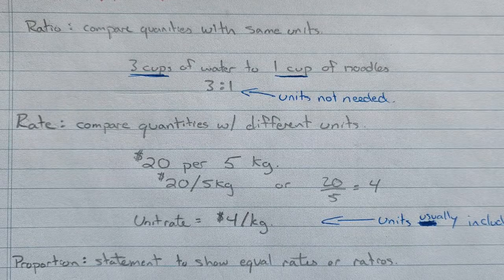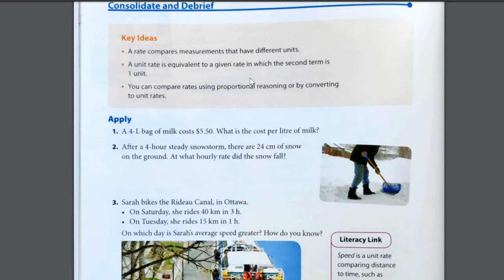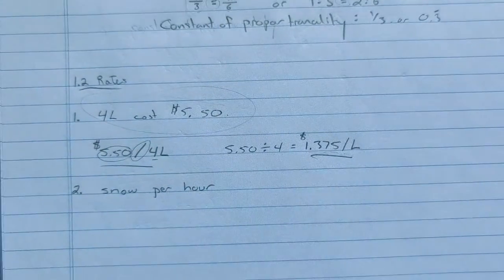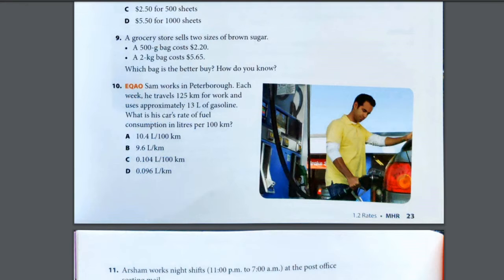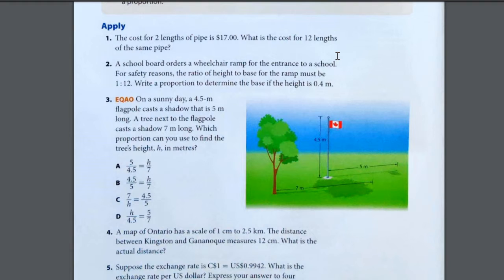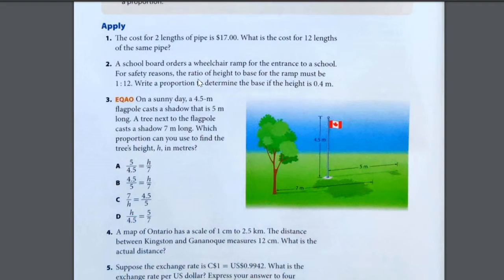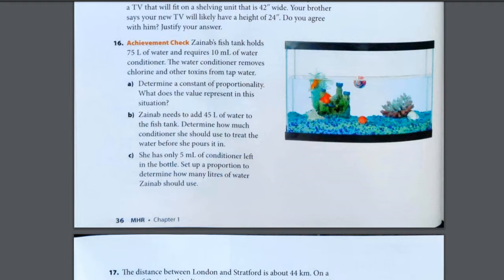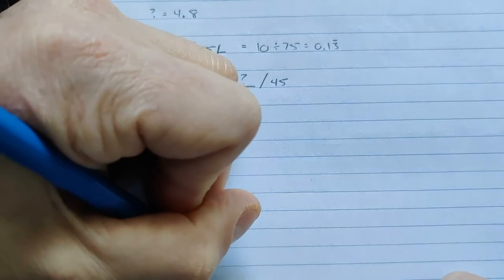MFM1P - 7 - Rate of Change